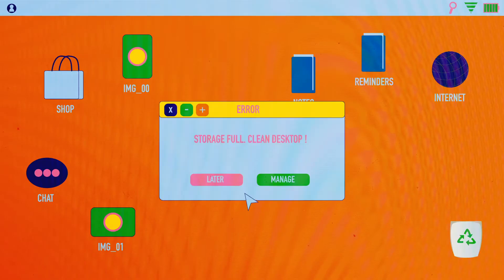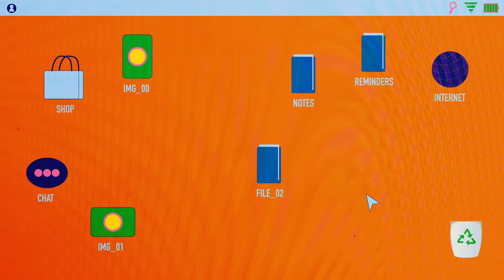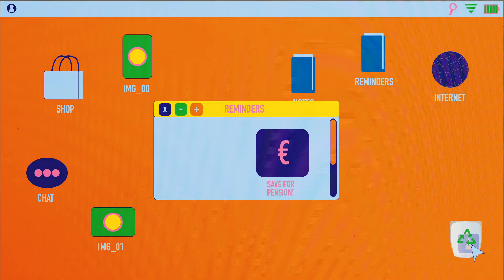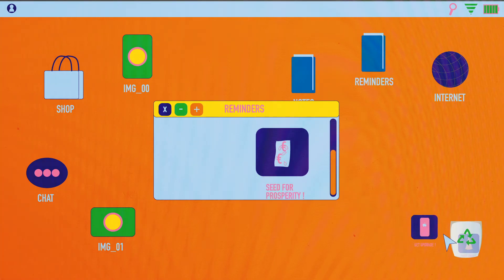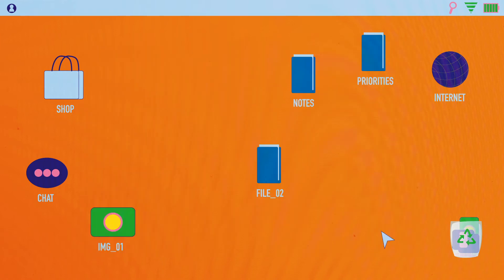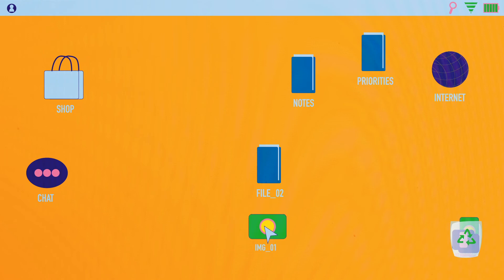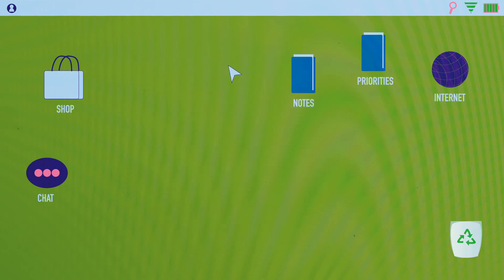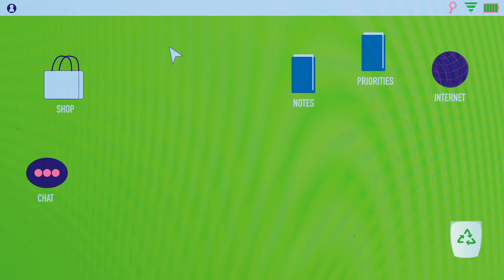RSA- being a good ancestor